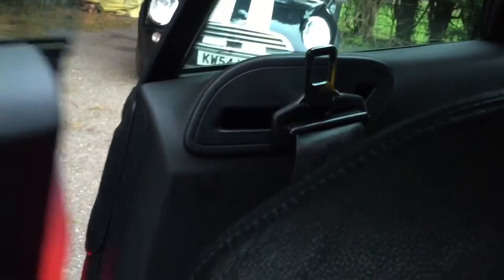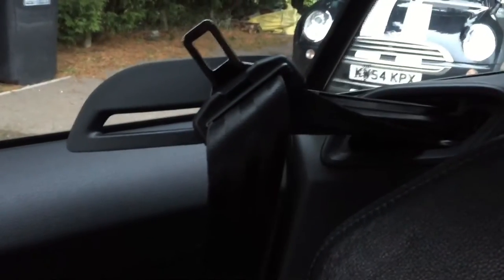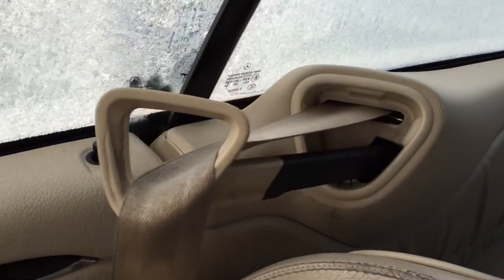BMW 3 series E90 seatbelt reach arm extenders fault! Annoying Problem! | Calvin's Car Diary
BMW seatbelt arm reach extenders at fault and not working properly!
Calvin's car diary

Also if you want to sell your car, whatever it is check out my company: